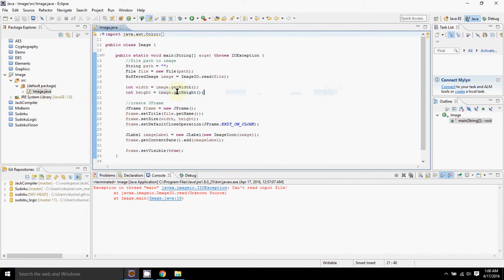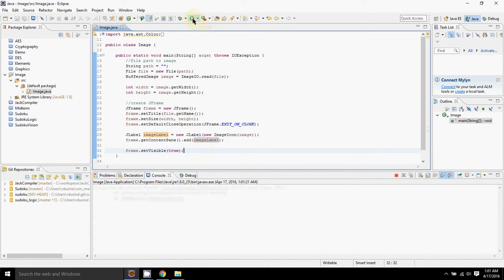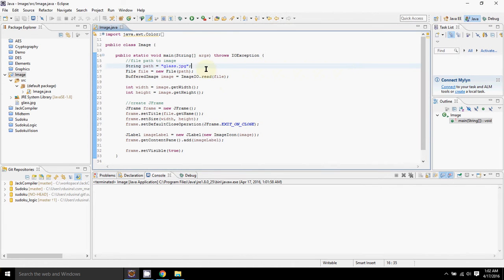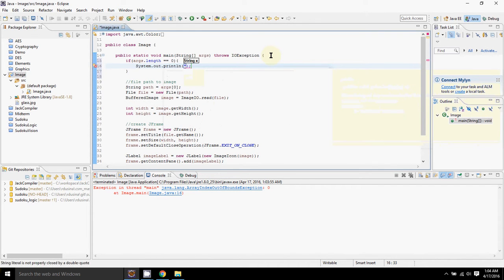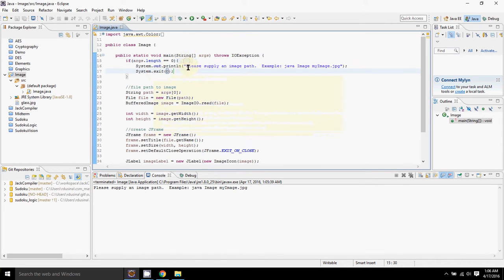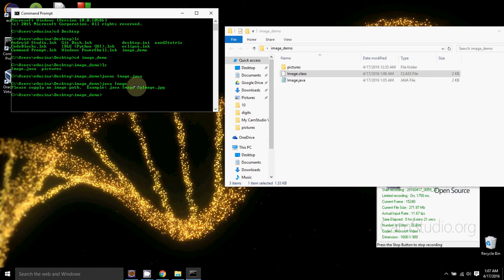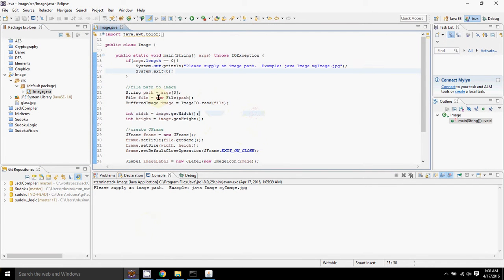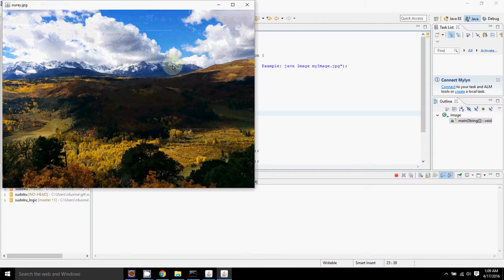Pictures and Command-Line Arguments